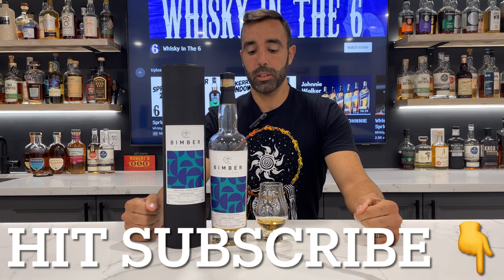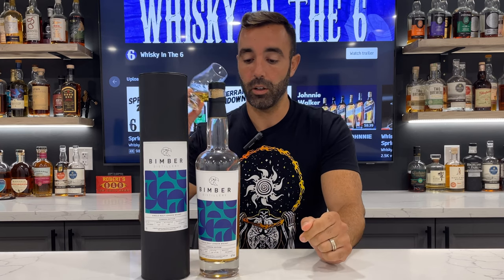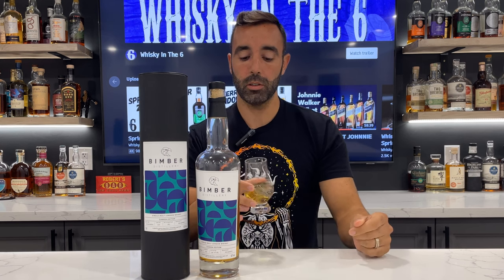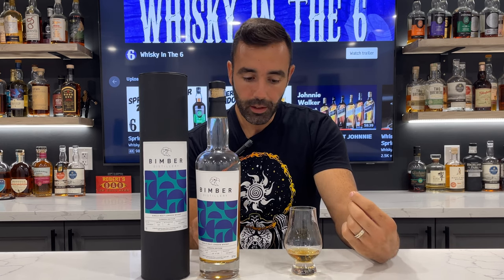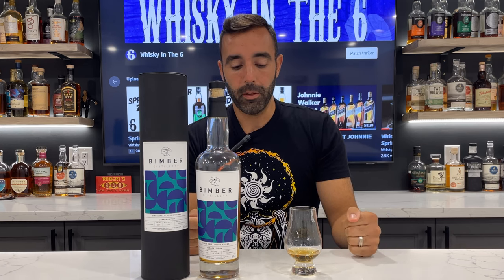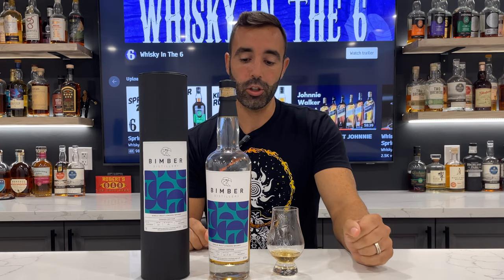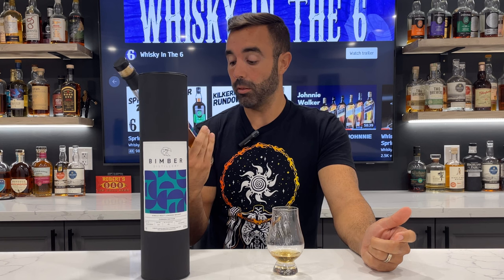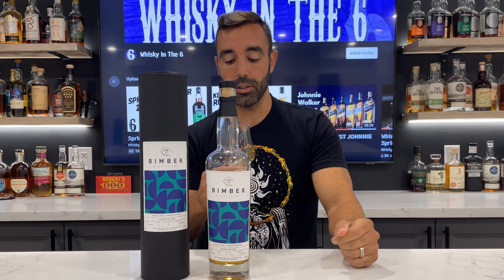Bimber Single Cask Review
Rob reviews a single cask Bimber single malt imported by PWS Imports.